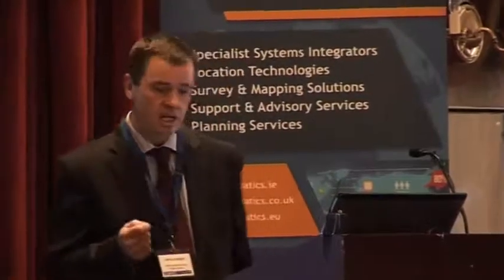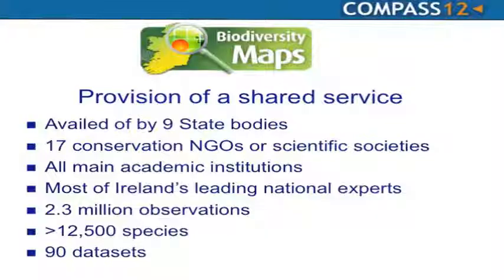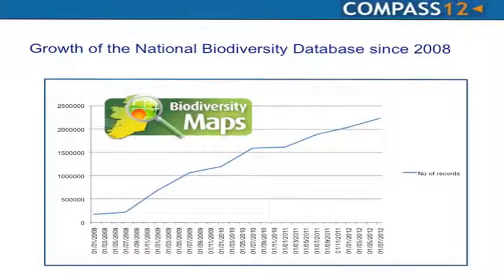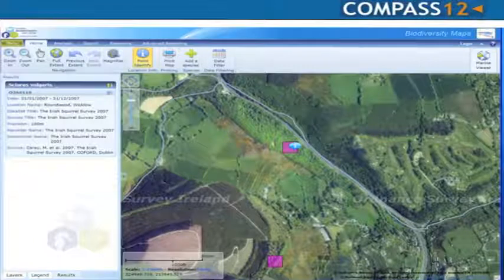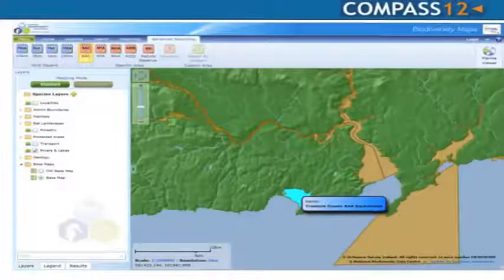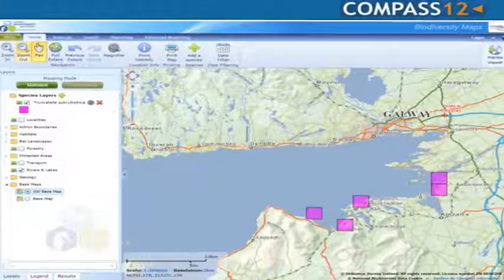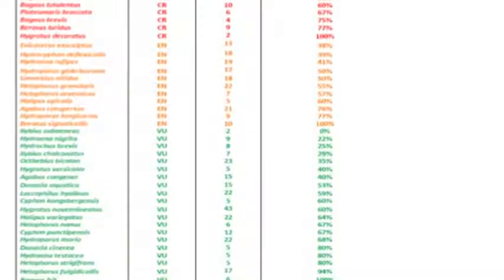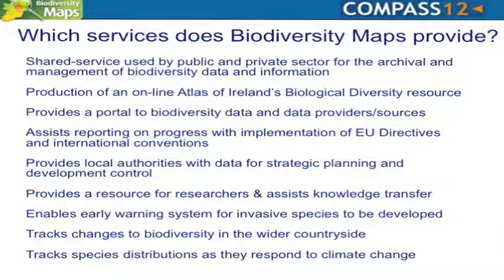Compass12Conference LiamLysaghtNationalBiodiversityDataCentre 480p